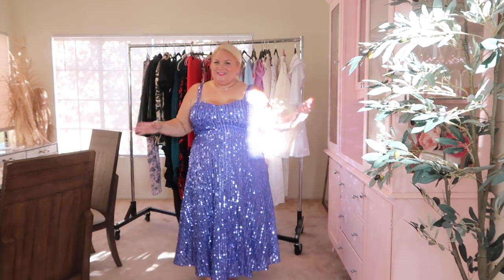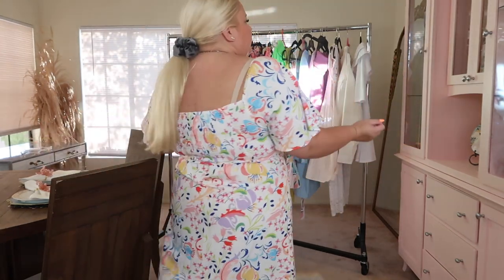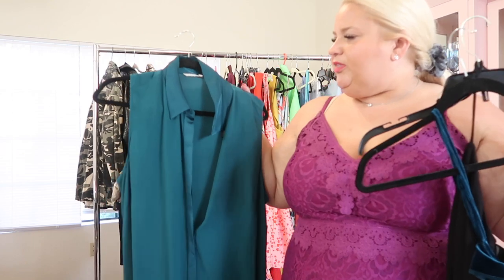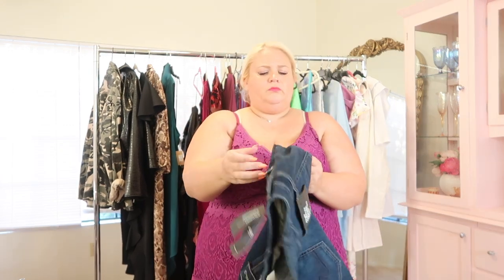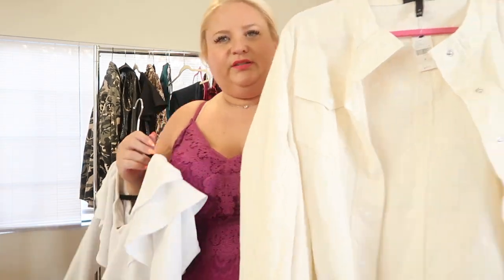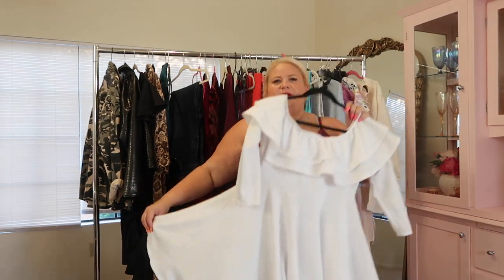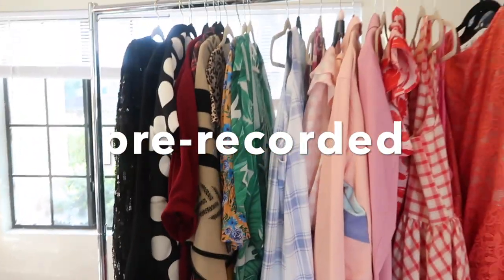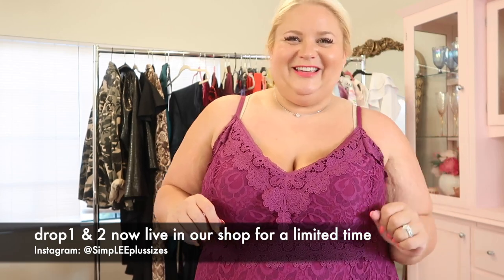Plus size try on! Shop my closet sale drop 2